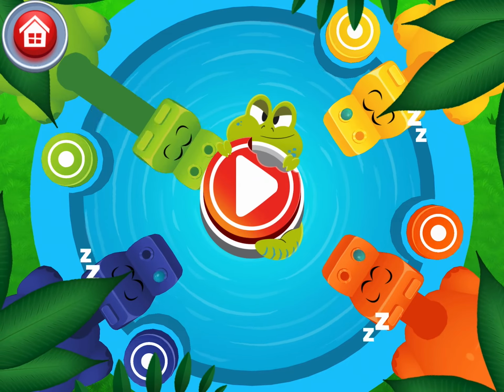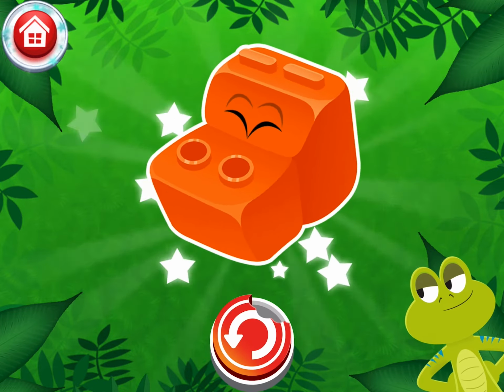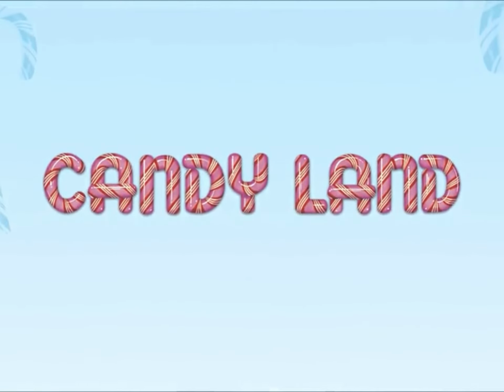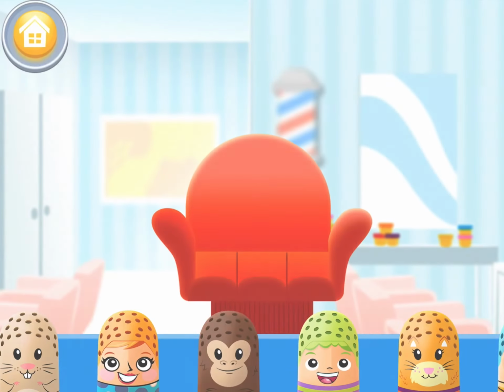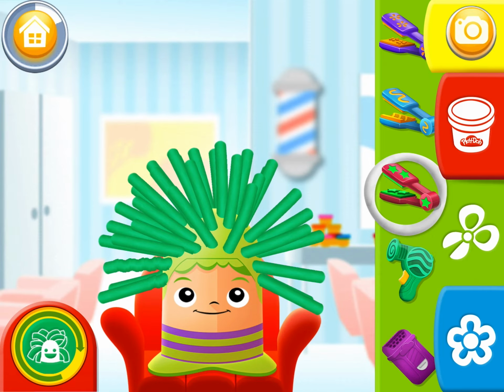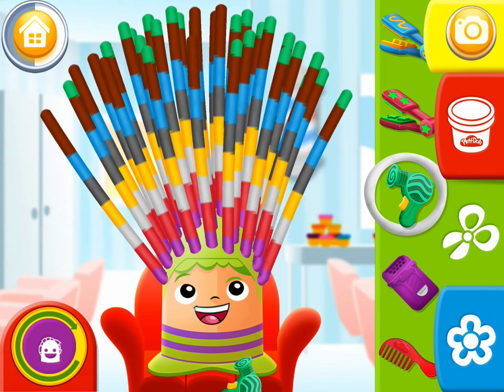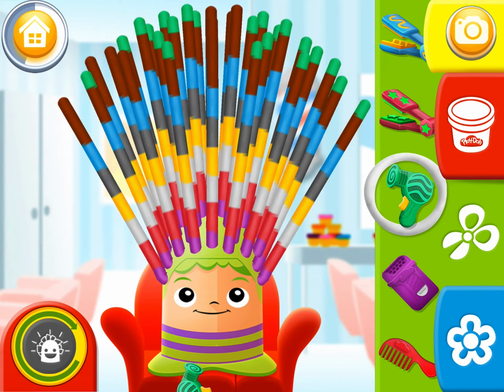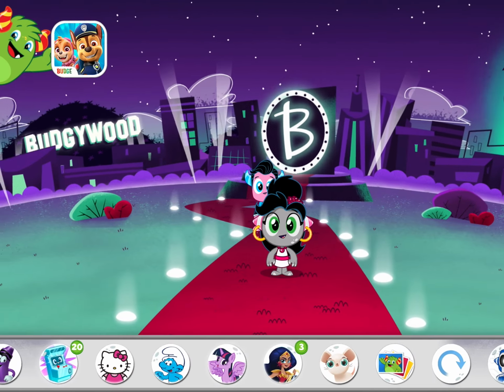Hasbro Gaming | Budge World